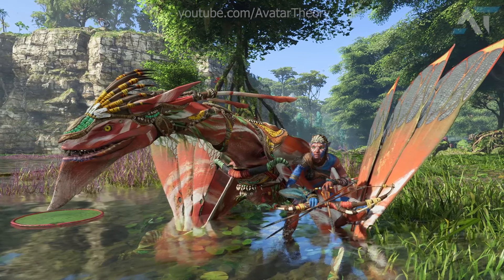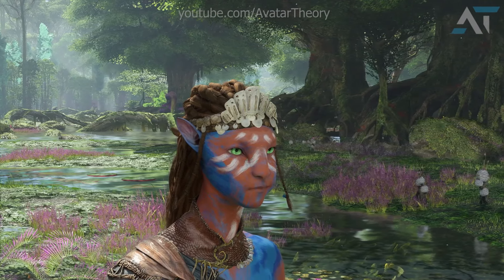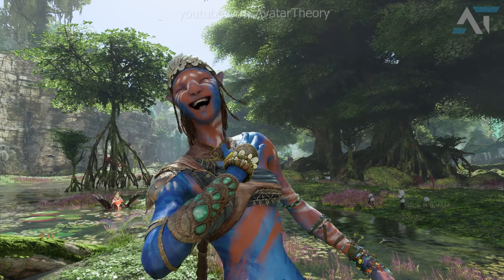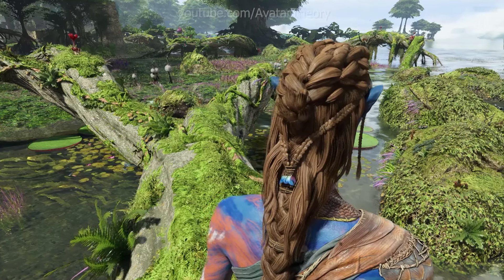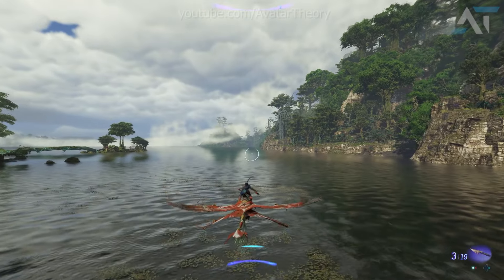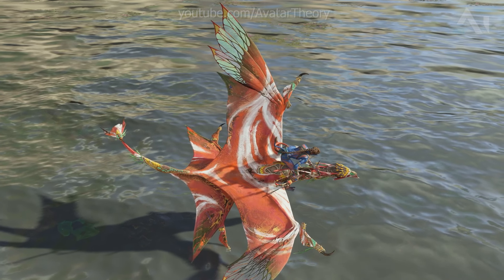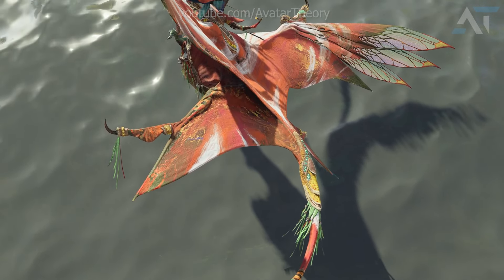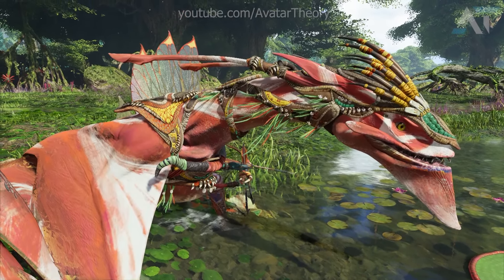GREAT GAMES Cosmetic Pack | Gear Review - Frontiers of Pandora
Do you think that this pack is worth the tokens?